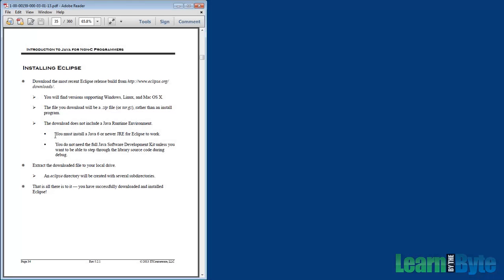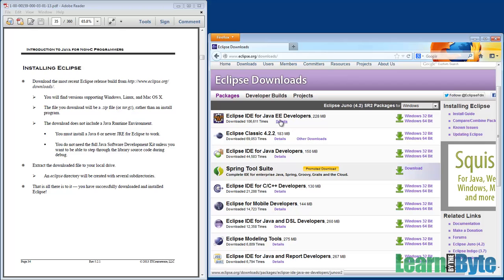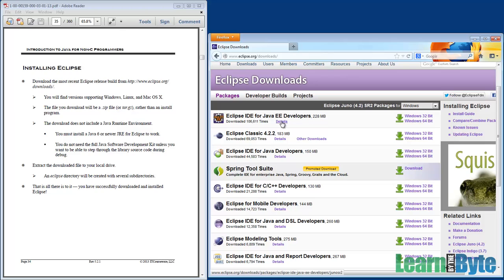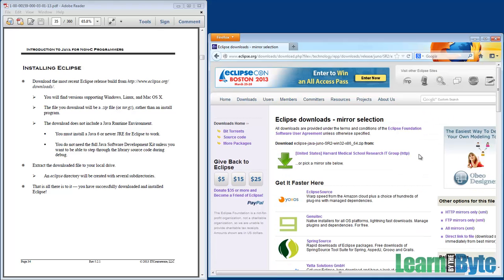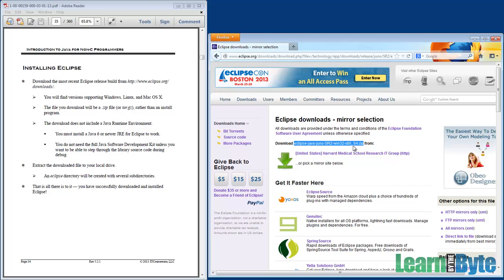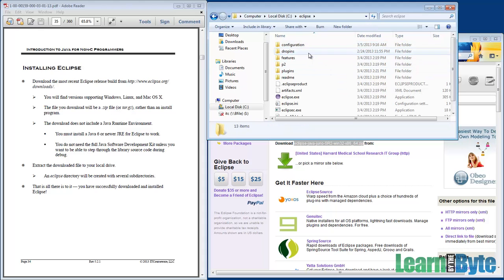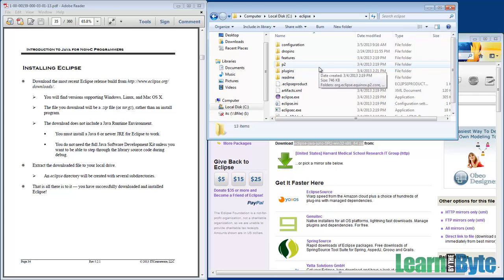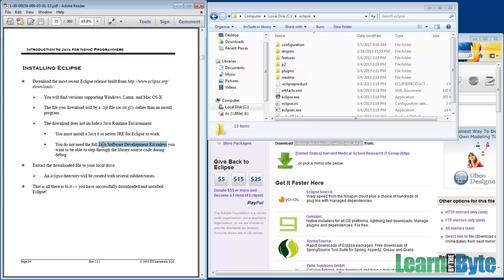Intro to Java Training Course - Chapter 3 - Installing Eclipse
This video describes how to download and install Eclipse.